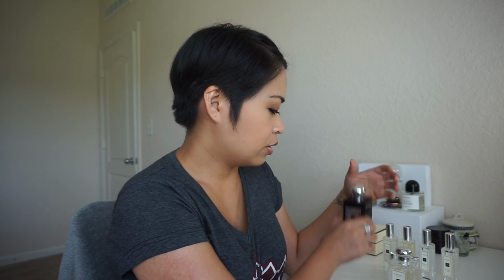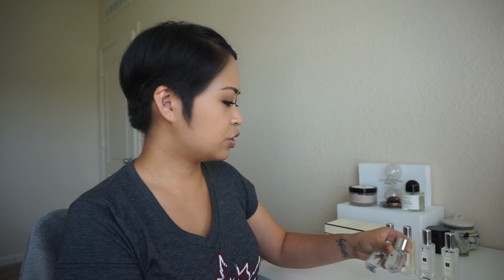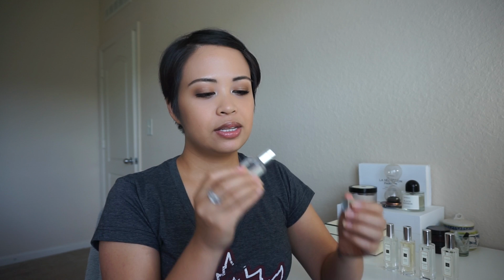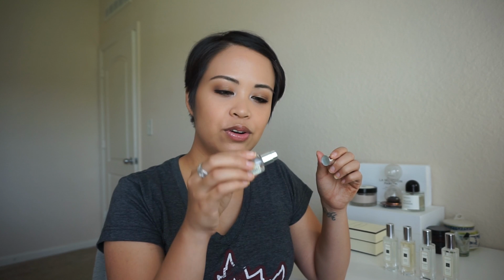Collection | JO MALONE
Here are some more perfumes in my collection- specifically Jo Malone colognes!